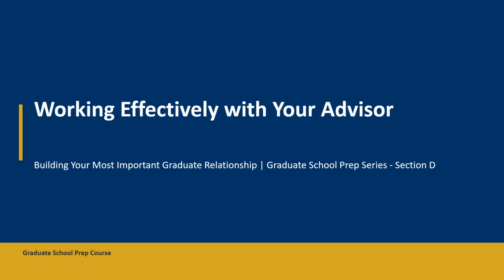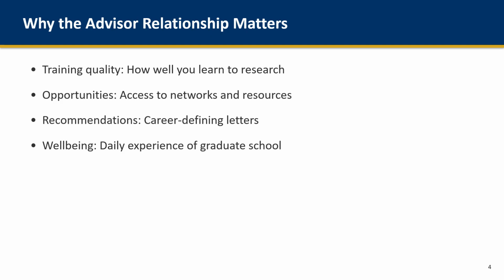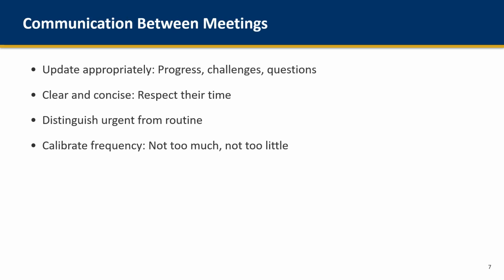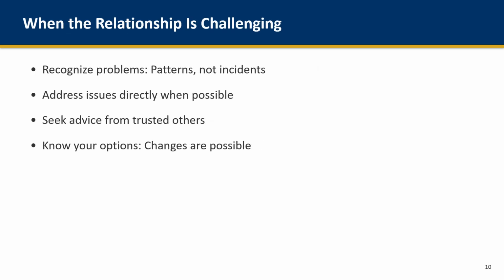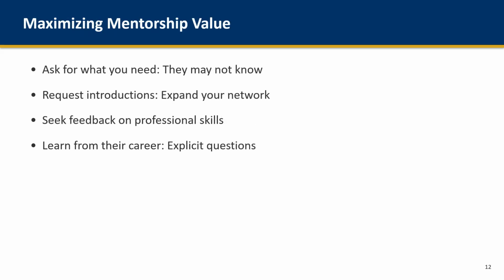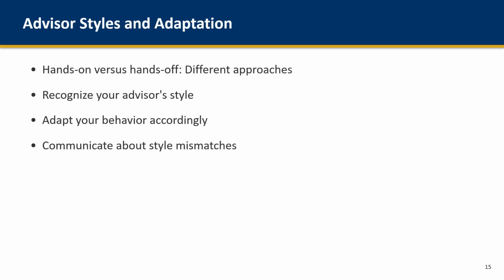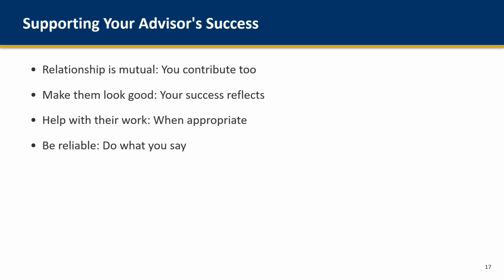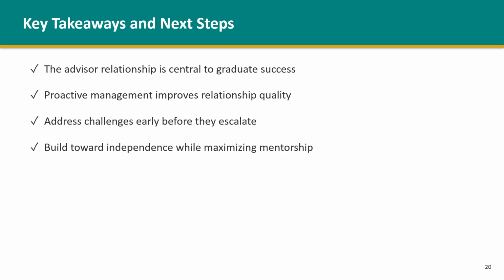Working Effectively With Your Research Adviser in Grad School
Working Effectively With Your Research Adviser in Grad School is the lesson on the single most consequential relationship of your degree. A strong adviser relationship accelerates everything. A bad one can derail the degree entirely. Yet almost no program teaches you how to manage it.

5 Key Facts from This Lesson:
1. The adviser relationship shapes your training, your opportunities, your recommendations, and your daily experience, and students are largely left to work it out alone despite those stakes.
2. Your adviser is mentor and evaluator at the same time. That evaluative power sits in real tension with the supportive side of mentorship, and pretending otherwise does not help.
3. A lukewarm recommendation letter, or one from an adviser nobody in the field knows, is a significant disadvantage when you go on the market.
4. Communication between meetings needs calibration. Too little leaves your adviser uninformed and reads as disengagement, so distinguish genuinely urgent matters from routine updates.
5. Passively hoping your adviser will notice what you need works far worse than asking directly, and when you disagree, argue from evidence and reasoning rather than stated preference.

Chapters:
0:00 The most consequential relationship in grad school
1:08 Why students are left to work it out alone
2:36 The roles an adviser plays at once
4:04 How the relationship shapes your trajectory
6:06 Clarifying expectations early
7:32 Running a prepared meeting
8:32 Communication between meetings
9:10 Separating urgent from routine
9:51 Feedback as the core of the relationship
10:44 Which feedback to prioritize
11:17 Disagreeing productively
11:50 Importance versus preference
13:12 Having the difficult conversation
14:16 When changing advisers becomes necessary
15:37 Starting fresh with a new adviser
17:13 Building appropriate independence
18:33 Working with faculty beyond your adviser
20:39 Calibrating to their working style
21:25 Acknowledging the power differential
22:37 Where the lines are and what recourse exists
23:09 Seeing the relationship as mutual
24:17 Keeping the connection after graduation